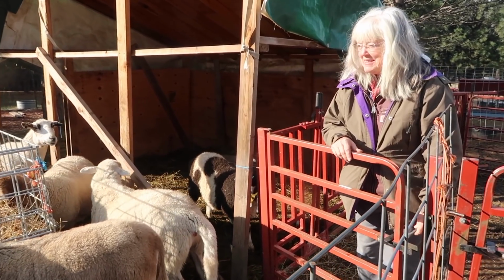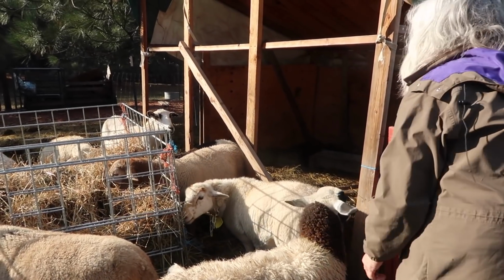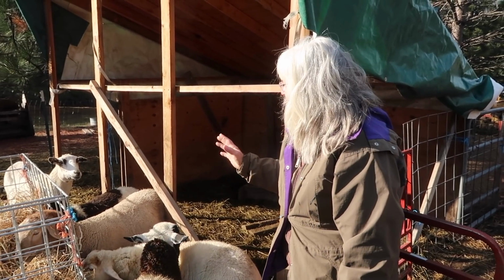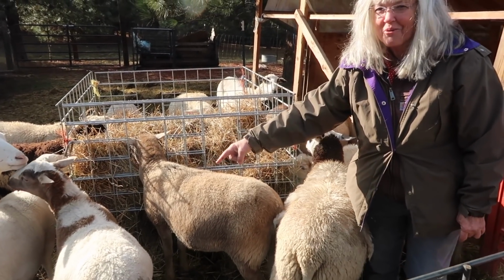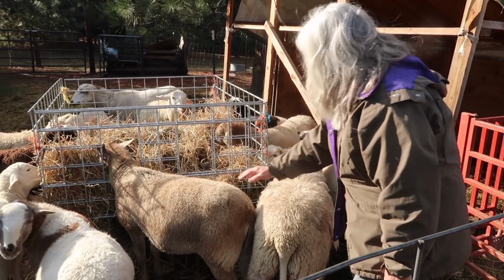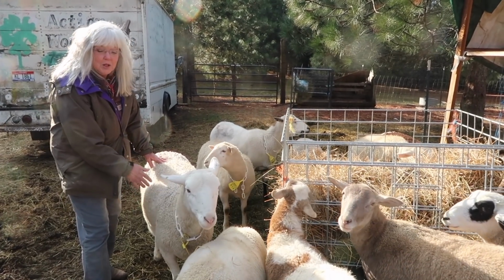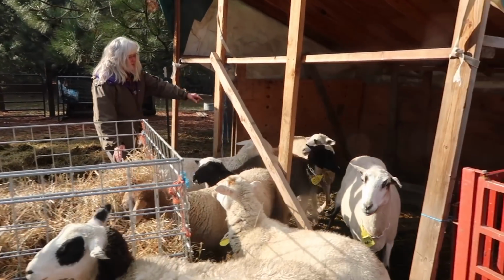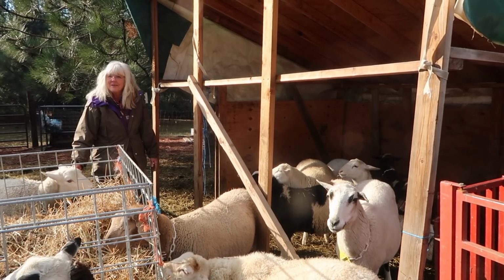What To Do With Lambs During Breeding Season - Sheep Derby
I visit Bah Bah Blacktail Farm Katahdin sheep ranch to meet with Tess to find out what she has planned for her lambs this fall while her breeding stock are...well, breeding.
Tess is hosting the 1st Annual Careywood Sheep Derby!